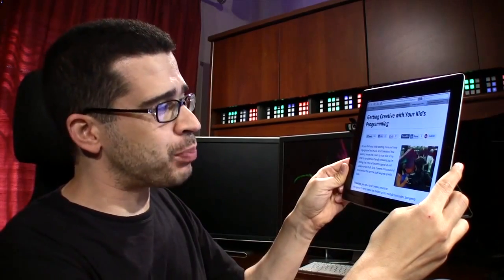Tech News: Will You Upgrade to Windows 8.1?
Currently Free on iOS:
Dead Space, Flight Control, Mirror's Edge, Peggle and The Sims Medieval

Social Irresponsibility: Becoming more disgusted with where many of the youth are taking social media these days.

VIPRE Post and Contest: Computer Security That Doesn't Slow Down Your Computer

Why should you buy a cheap battery to use as a backup?

Vlog #440 - Long Necks Never Looked So Good - Pixie gets a hot stone massage and Diana asks about smileys

Vlog #441 - Just Grin and Bear It - drops new camera (need strap or lanyard), should Diana cut her hair, I'm all itchy, evil mustaches, wicket not impressed with bear suit... and NOT a drunk bear.

Telltale Games Continues the Walking Dead's Story with 400 Words

Blast from Vlog Past - Chris Likes Brown! #78 - YouTube shirt - HUGE on me... nice shirt, though. Never heard of that site. Should I check it out? Diana suggested I Google it, which was a great idea. Then she suggested I Bing it...  ALSO - too many types of buttermilk, peanut oil and corn meal.

Blast from vlog past #77 -  - dundant should be a word. Diana likes 80s and I like it cooler. She likes shine and I like rain. She likes dirty and I like clean.. except it's opposite when it comes to the pores on my nose!

Daily Deal: Capture everything with Clarify - making it easy to communicate with images. It's screen capture software that offers a faster, simpler alternative to screen recordings. Create annotated images with ease and be sure your message is understood.